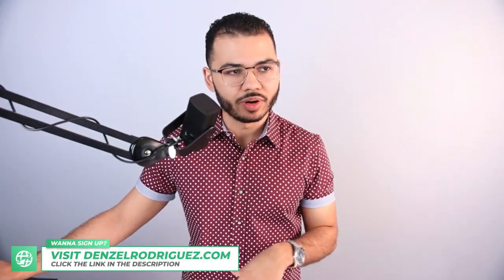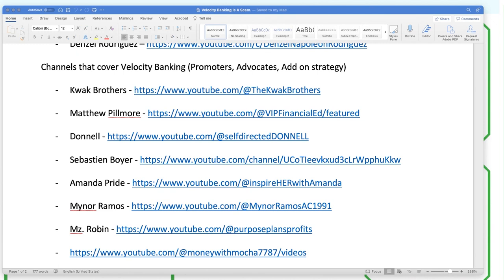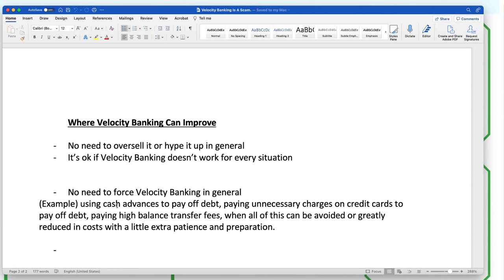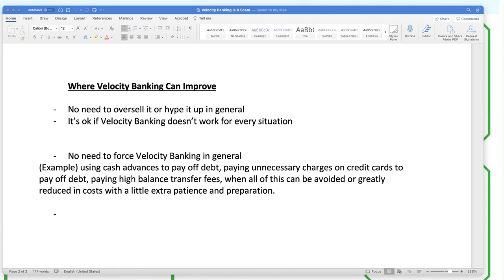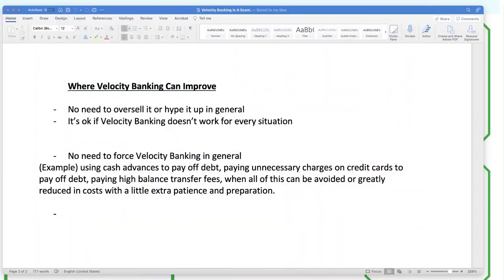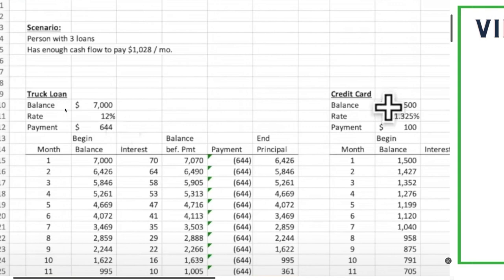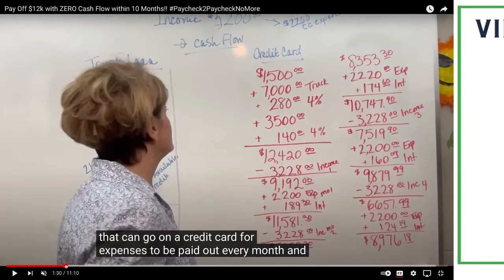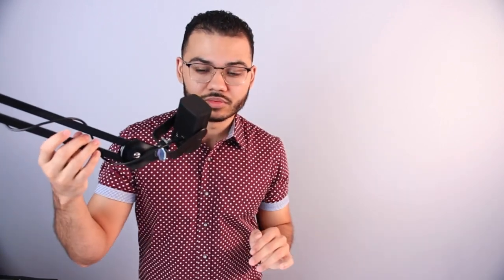Running The Math On @TheBestWill & @VanntasticFinances To Verify Velocity Banking